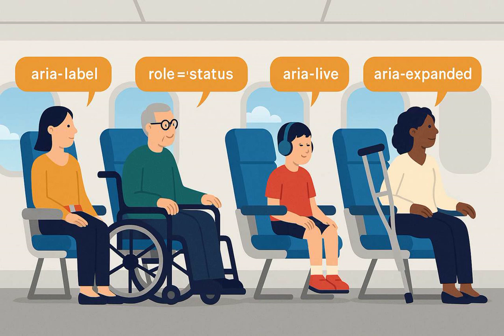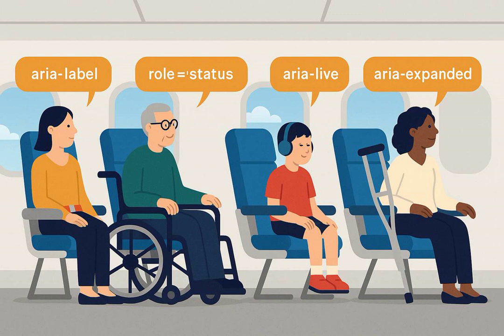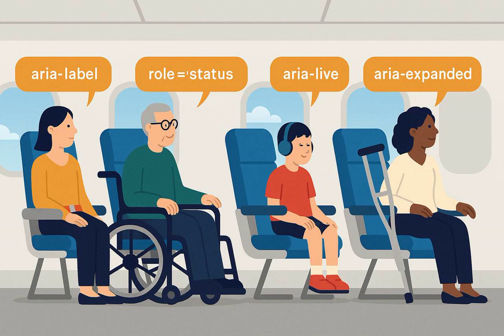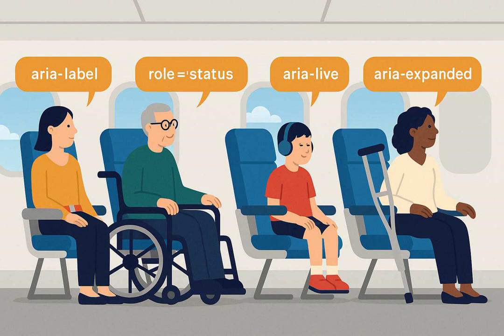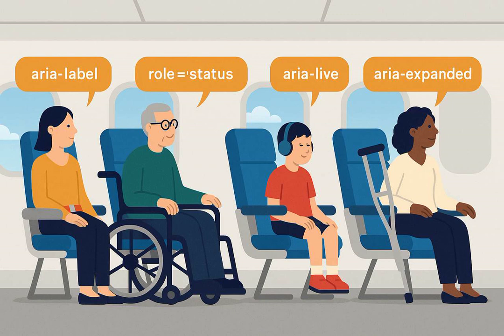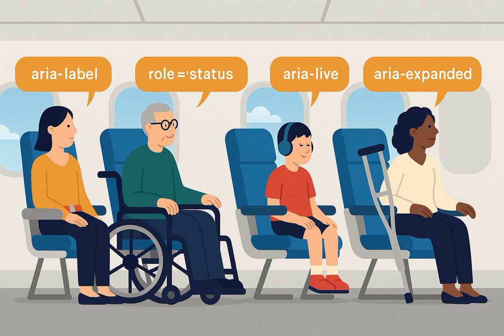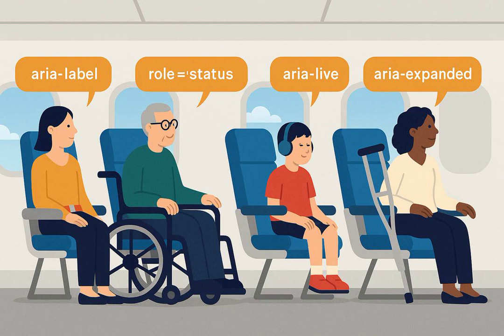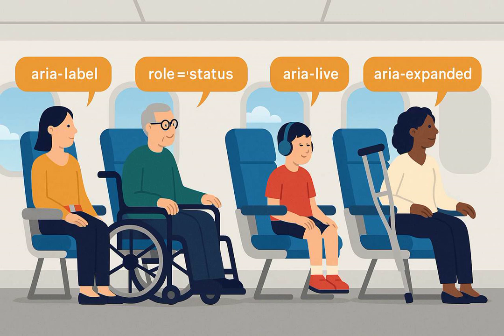ARIA (Pt. 1) - Accessible or Not? The Truth About ARIA Use in 2025 - Web Accessibility For All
ARIA can save the day — or silently ruin the experience.

In this episode, we kick off a special two-part series about ARIA and its impact on real-world accessibility.

You’ll learn what ARIA actually is, when it helps, and how misusing it causes more harm than good.

I also explain how to tell when a role or attribute is meaningful — and how to build components that communicate truthfully to assistive technologies.

I’m Ariel Ferro — a senior software engineer, certified web accessibility specialist, and a blind screen reader user. I rely on ARIA not just professionally but personally, every time I interact with the web.

Chapters:
0:00 Intro
0:34 Presentation
2:00 What is ARIA?
3:00 “No ARIA is better than bad ARIA.”
3:29 When to Use ARIA (and When Not To)
4:55 Real-World ARIA Attributes (and What Not to Do With Them)
7:54 How to Check Your ARIA (with Real Tools)
9:02 When ARIA Shines! Real-World Widgets That Need It
11:54 Minimal, Responsible ARIA
12:42 Wrapping up
13:32 Outro

If you enjoyed this video, you'll love my podcast! We dive deeper into Web Accessibility and explore even more.

In this episode, I mention the work of Steve Faulkner, a key contributor to the ARIA spec and HTML accessibility mappings.

I also reference the WAI-ARIA Authoring Practices Guide, published by the W3C’s Web Accessibility Initiative, which we’ll explore in-depth in the next episode.

Legal notice:
This content is independently produced and does not represent the views of the W3C or any mentioned organizations.